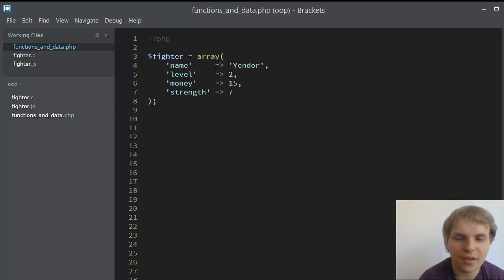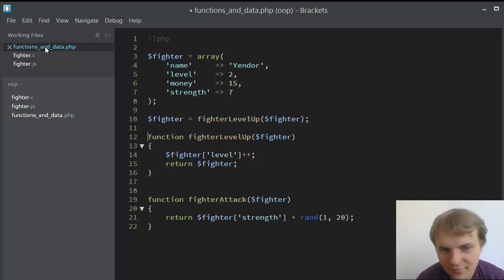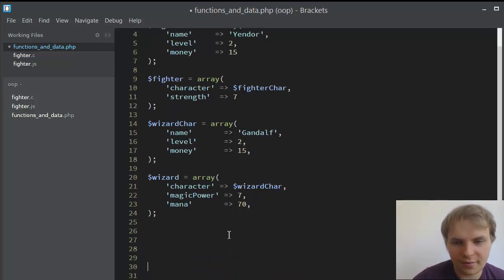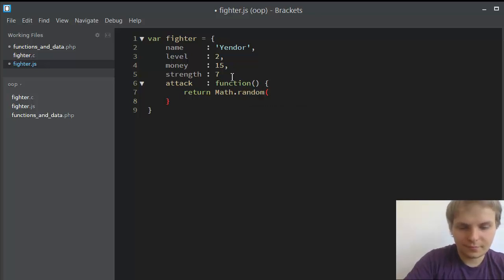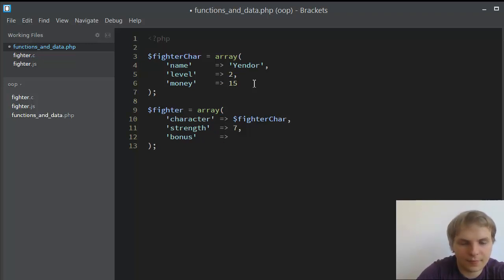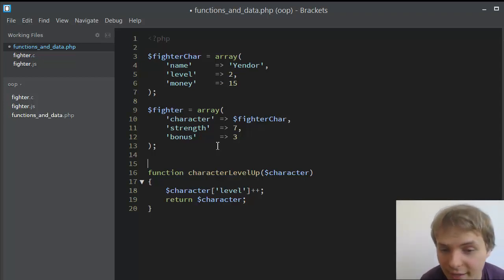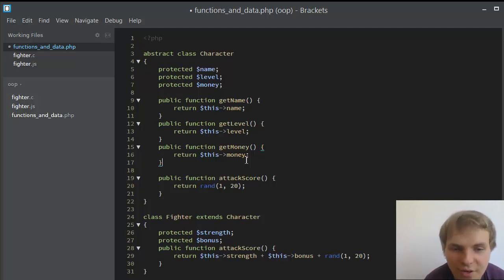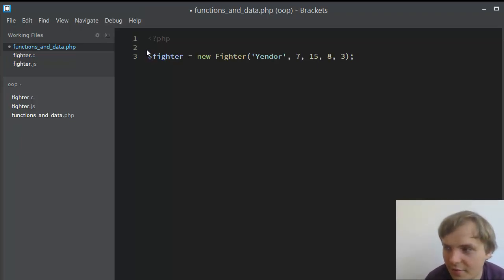Why use OOP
Intorductioninto the benefits of using Object Oriented Programming